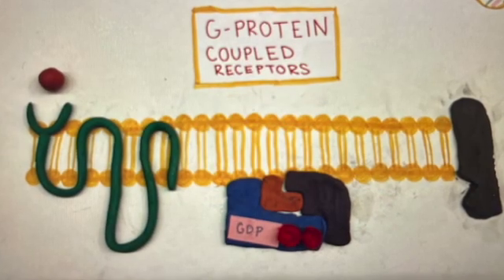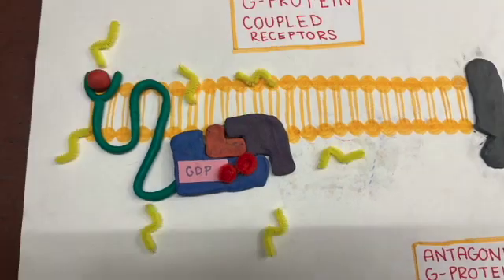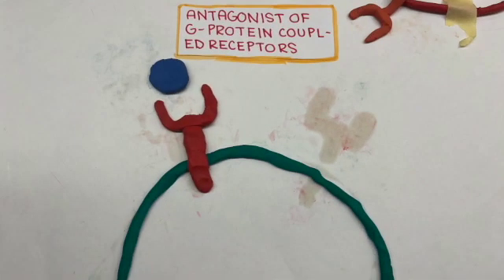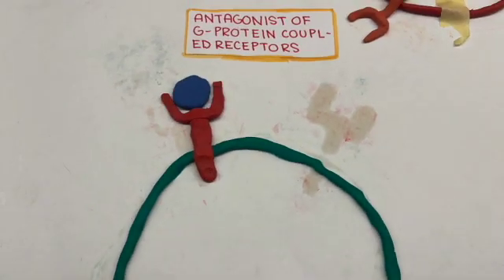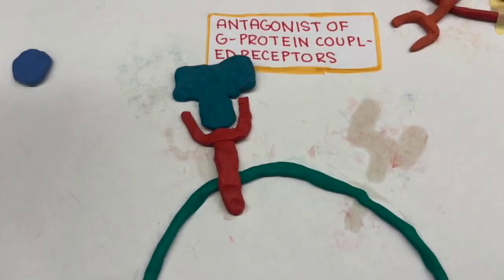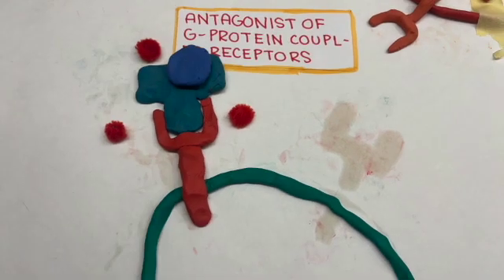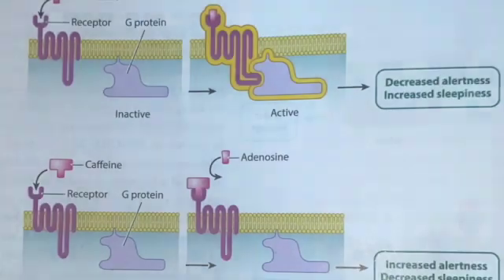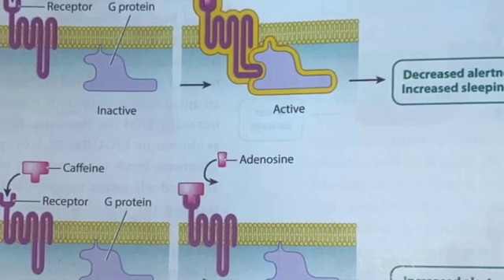cell signaling SD 480p